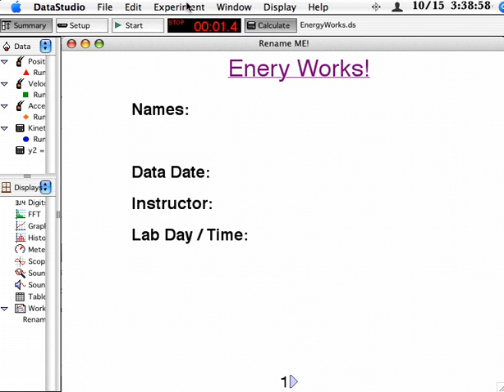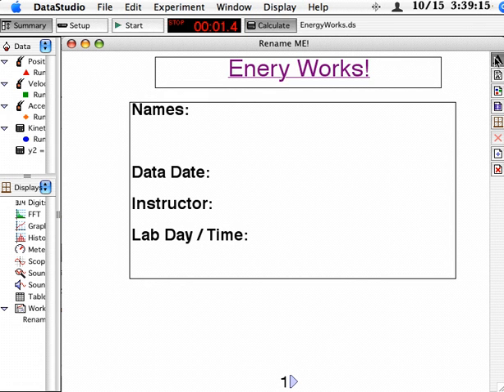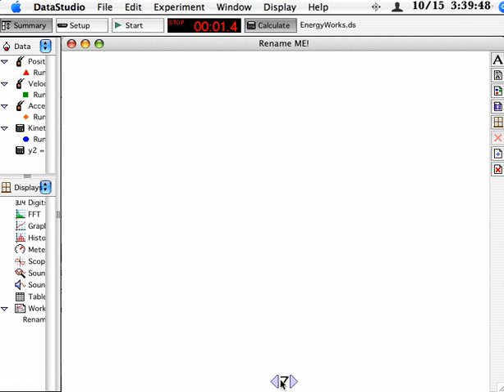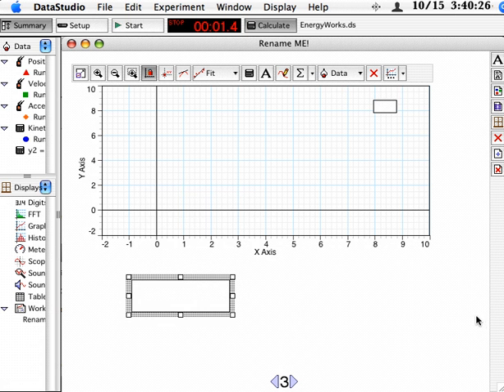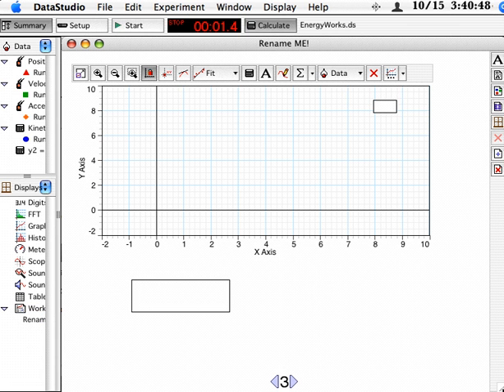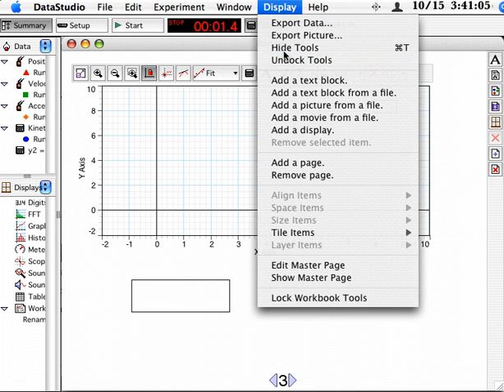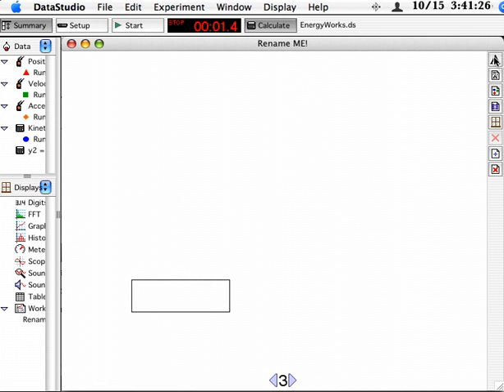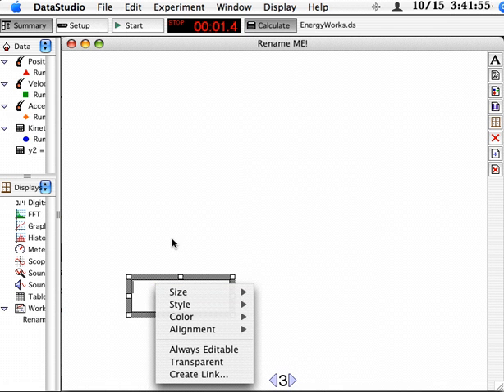Energy: Part 2, Using Workbooks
How to use workbooks for the Energy Lab Experiment.